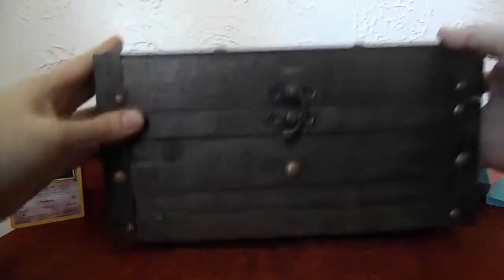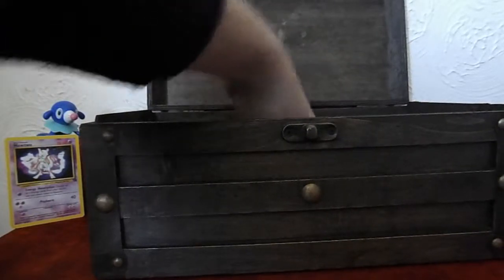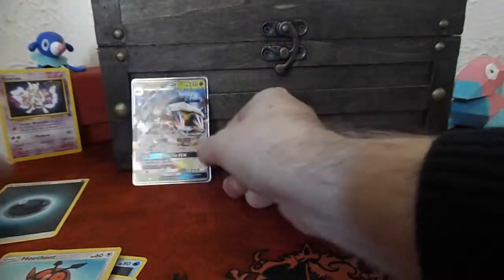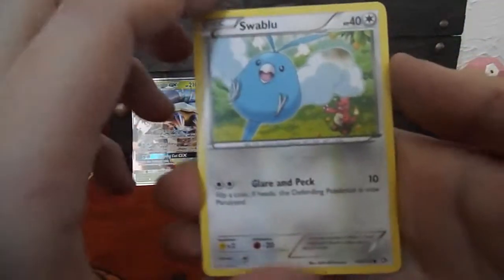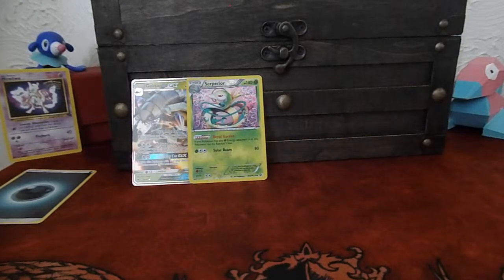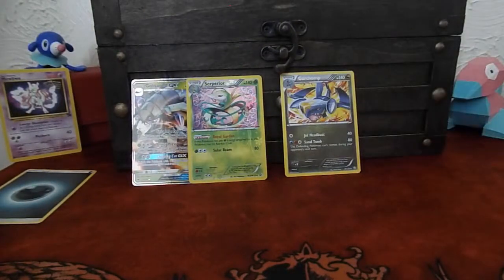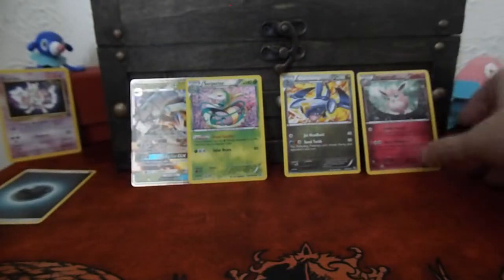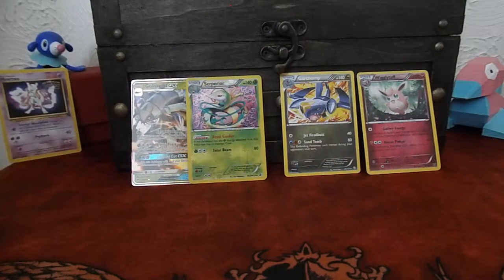Lucky Dip Episode #15 | Backing Tracking